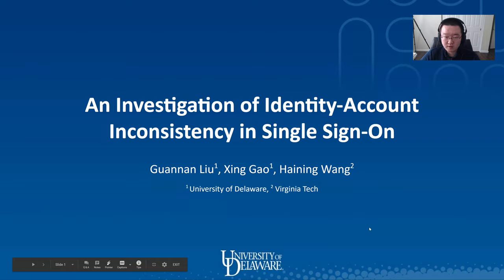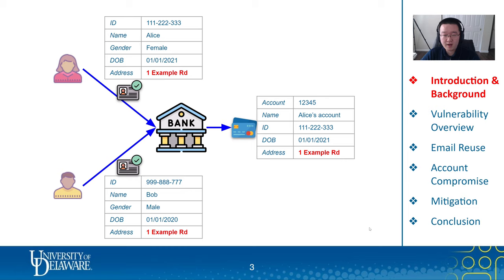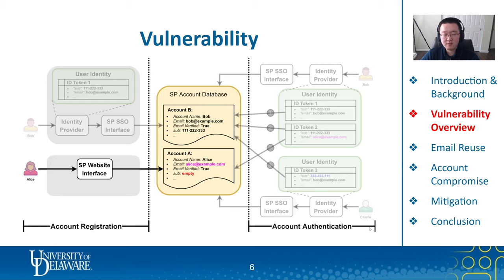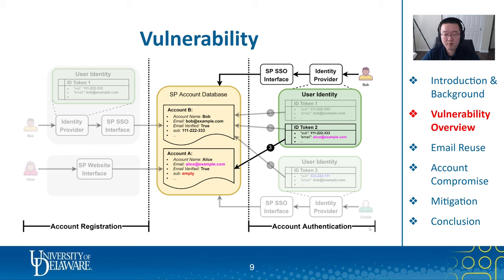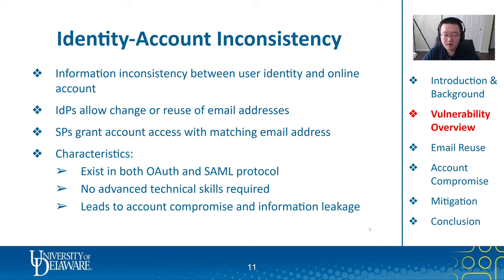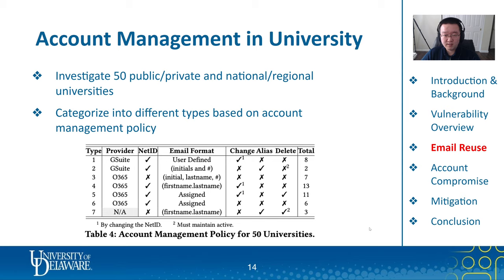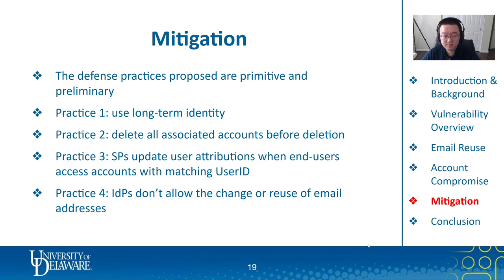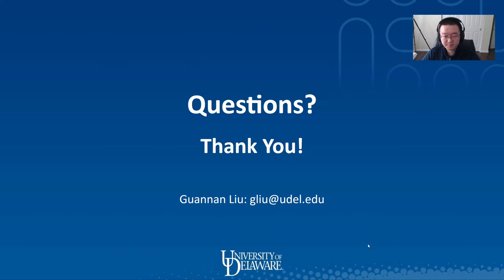An Investigation of Identity-Account Inconsistency in Single Sign-On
Authors: Guannan Liu,  Xing Gao,  Haining Wang